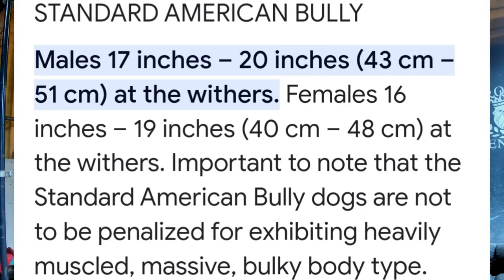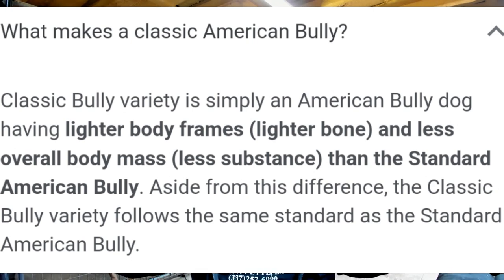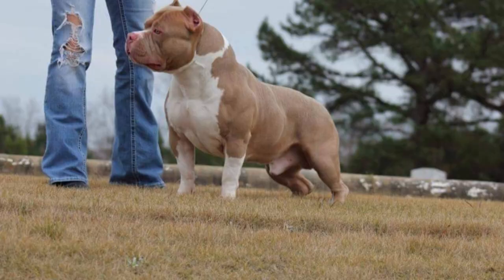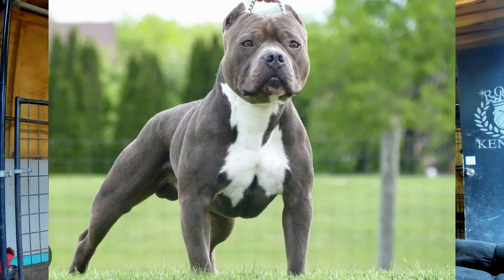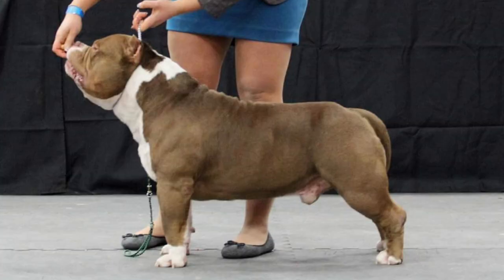Can You breed ''Standard X Pocket'' American Bully Breeding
Here at Royal Kennels our goal in breeding American Bullies are to bring the very best out of the bloodlines we deal with and build our own bloodline that separates us from the rest.

  Our Bullies have extreme heavy bone structure on short, compact frames.  It is very important to us to keep height and weight proportionate with their bodies so they can perform ultimate tasks, work, and keep their owner/family happy.

Royal Kennels La. LLC
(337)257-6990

  Also below all our videos are listings

Thank you very much for all the Love and Support!